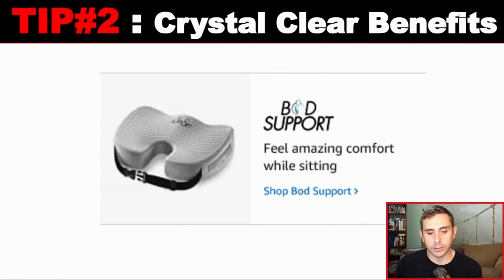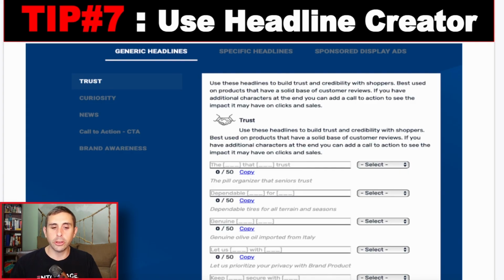How to Write BOMB Headlines for Competitive Amazon Ads and Listings!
Want to know How to improve your copywriting and make winning headlines? In this video, Mike Zagare, founder of PPC Entourage, shares his tips & advice on how he does it!

Boost your Amazon advertising strategy with these tips about advertising on Amazon. Get back to selling on amazon with amazon listing optimization, and other amazon optimization strategies with ppc entourage. don't be overwhelmed by amazon PPC with these amazon selling tips. Grow your amazon brand with amazon PPC impressions, amazon PPC optimization, amazon ASIN targeting, amazon keyword research, and amazon keyword research with an amazon keyword research tool!Want to know How to Improve your Amazon Advertising with ASIN Targeting? In this video, Mike Zagare, founder of PPC Entourage, shares his tools & advice on how he does it!

Boost your Amazon advertising strategy with these tips about advertising on Amazon. Get back to selling on amazon with amazon listing optimization, and other amazon optimization strategies with ppc entourage. don't be overwhelmed by amazon PPC with these amazon selling tips. Grow your amazon brand with amazon PPC impressions, amazon PPC optimization, amazon headlines, copywriting headlines, amazon audience targeting for your target audience.